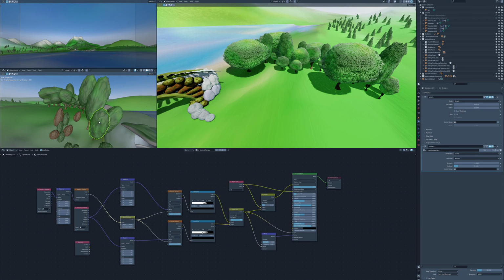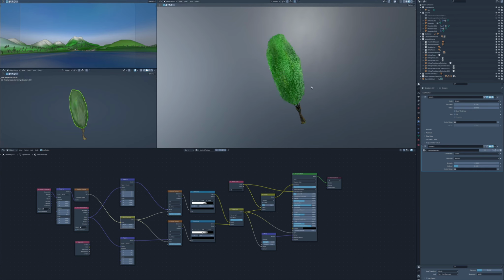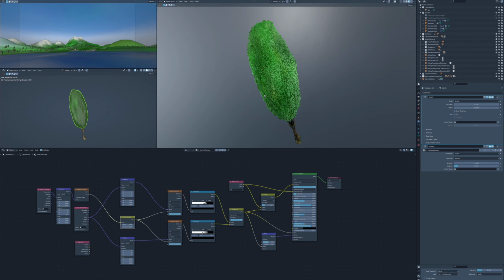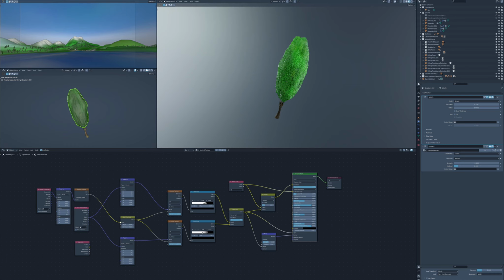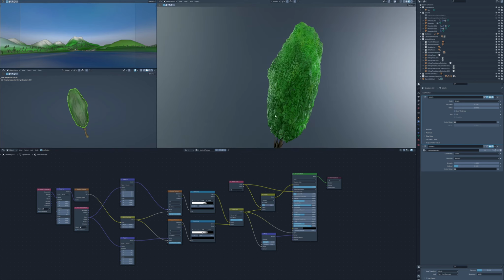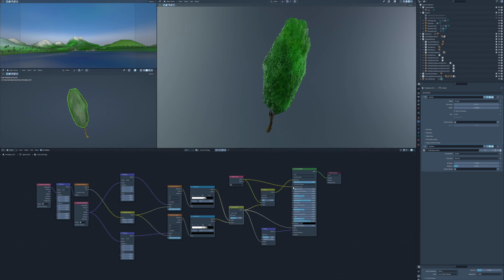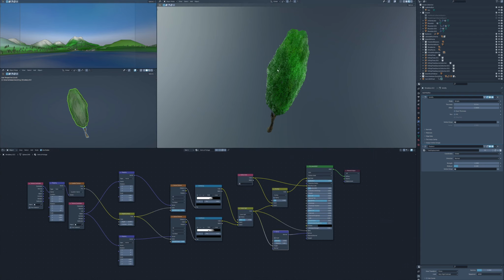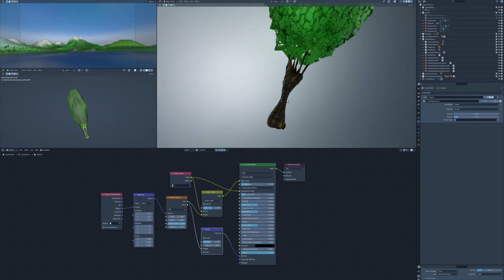Tutorial: Procedural NPR Trees in Blender 3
In the process of making an animation for Princess Verachantesse, I need to have hills, mountains, rivers, and trees. For this part, I talk about how I make the trees.

This is based on techniques I learned from Kristof Dedene. Search Youtube for all his tutorials. He has maybe 20 of them, and they're all amazing.

If you want to discuss this video and concepts, come visit our Discord channels!